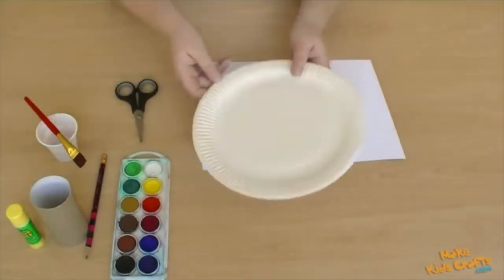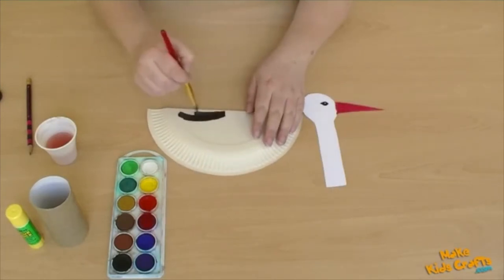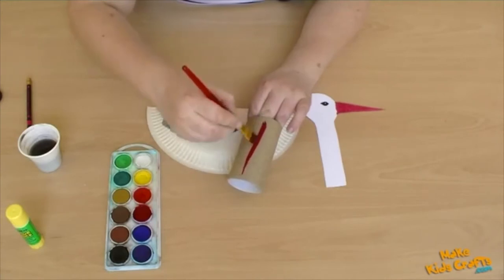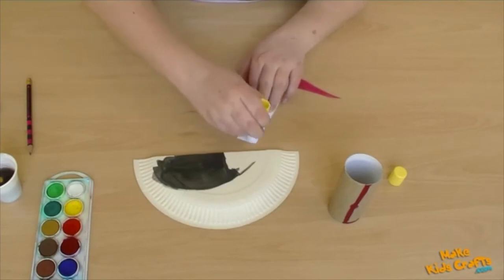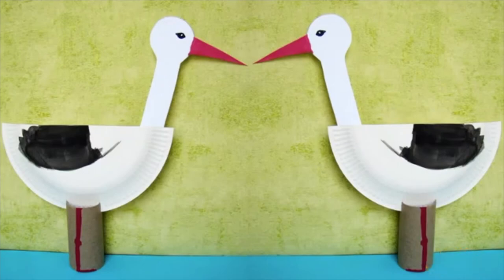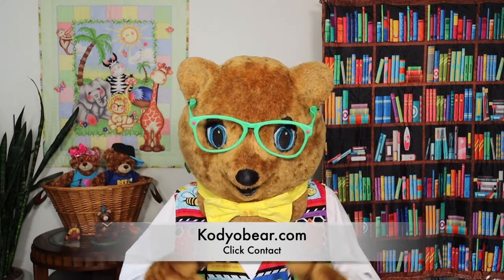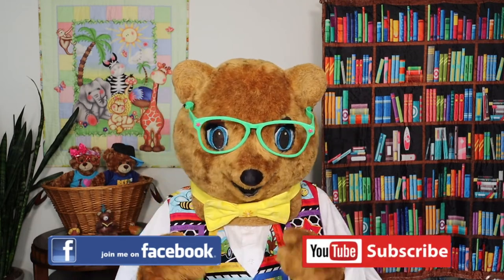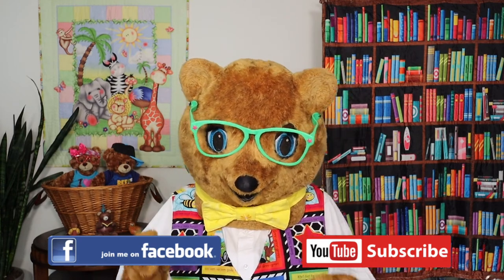Fun Crafts for Kids, Making Paper Storks | Buzby Returns with Joke of the Day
This week Kody's pal Buzby returns with his joke of the day and a special Happy Birthday. Kody will be narrating a fun way to make paper storks. All the fun is followed by Kody's Birthday Wishes.

Welcome to Kody O’Bear & Company! We are committed to making a positive
impact on the lives of children through fun entertainment media. Kids and their
parents can experience an entertaining and educational journey together with
Kody O'Bear, who will always promote positive role models and content designed
to nurture a child’s well-being.

Kody O’Bear is the Ambassador for Kody’s Kids, Inc.

Kody’s Kids was created to inspire preschool and elementary kids from all
communities and circumstances to read and to enhance their lives by learning
healthy habits and kindness to others that will enrich and make a positive
difference in their school years.